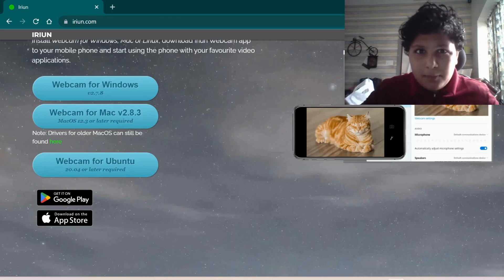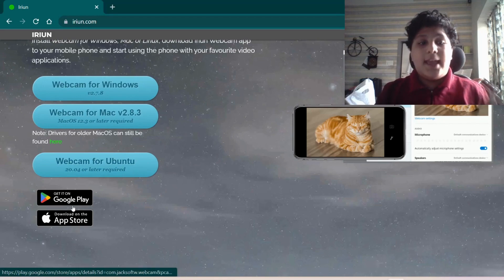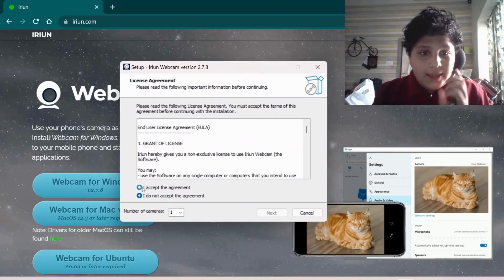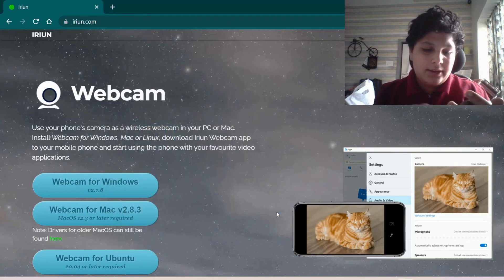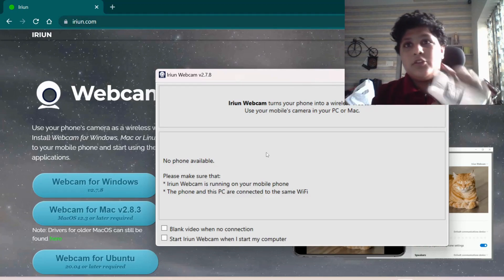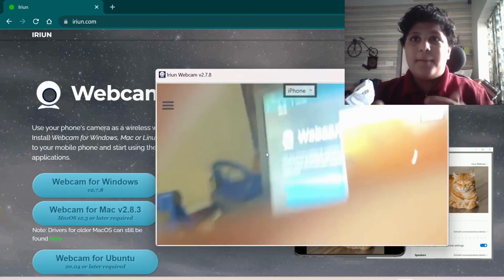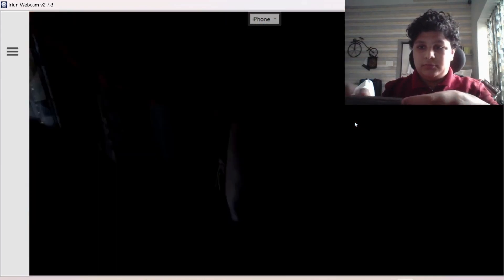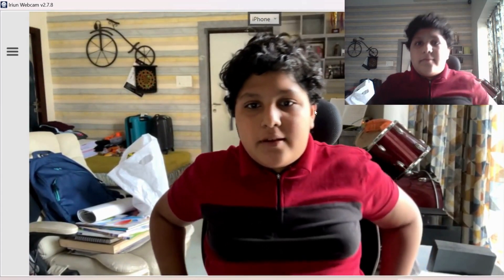Have an Old Phone? See How You Can Turn It into a Webcam!